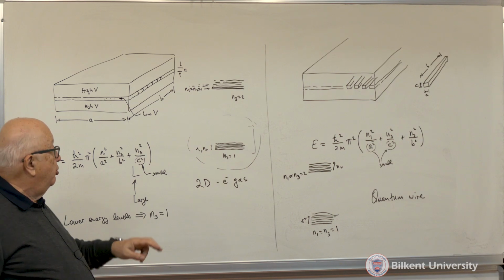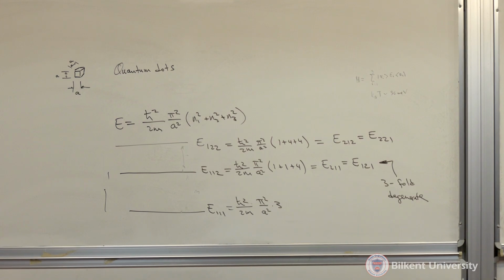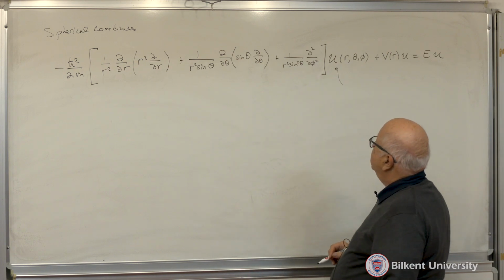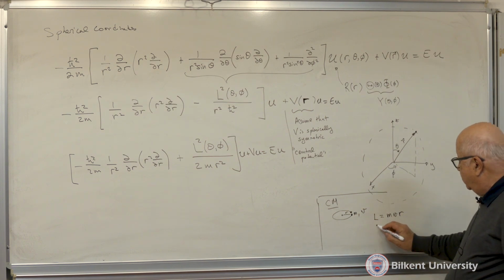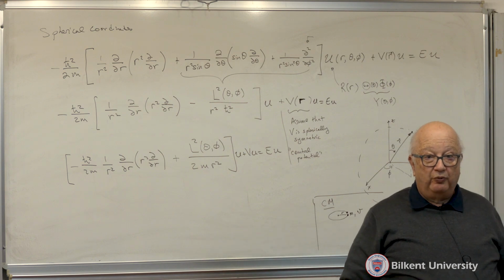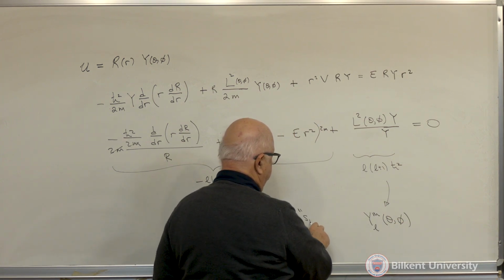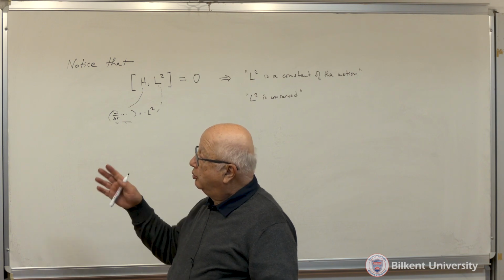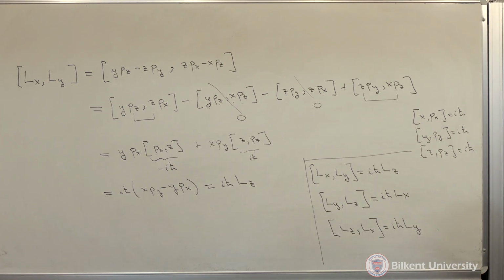Phys 325 Quantum Mechanics I - Lecture 26: Separation in Spherical Coordinates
Lecture 26:  Separation in Spherical Coordinates
Bilkent University